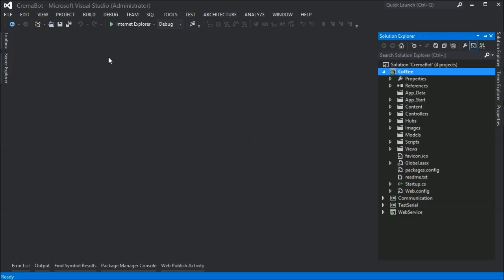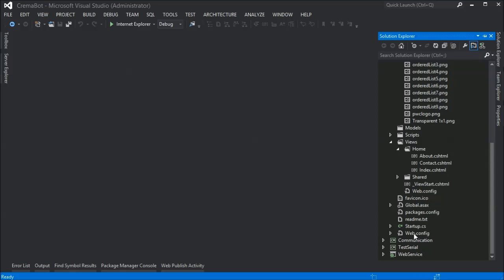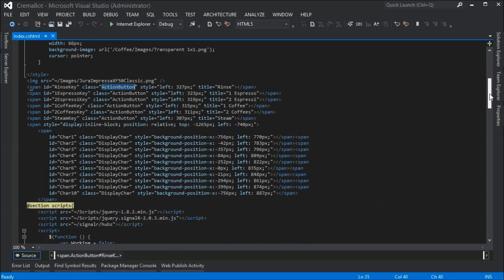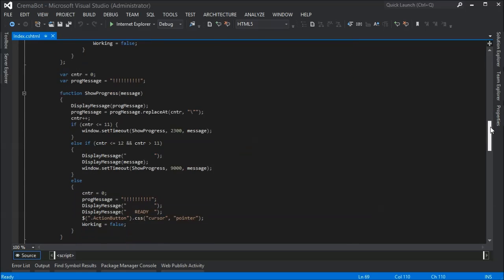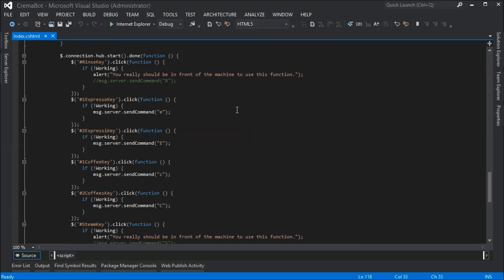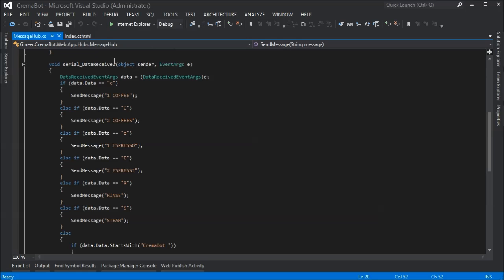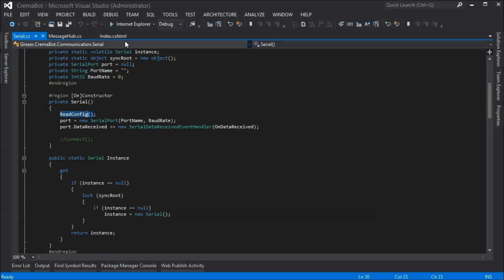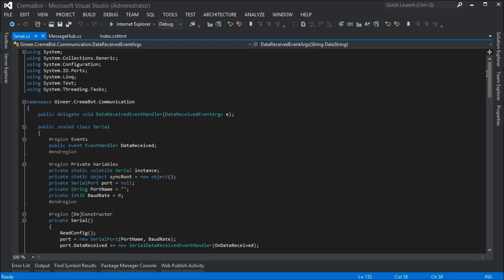Gineer: CremaBot - Server Side Code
In this video I walk through the server side code showin the serial dll and how that interacts with the ASP.Net MVC application to synchronise between the actual physical machine and the Web Site front-end.